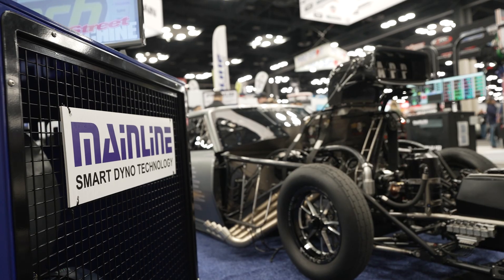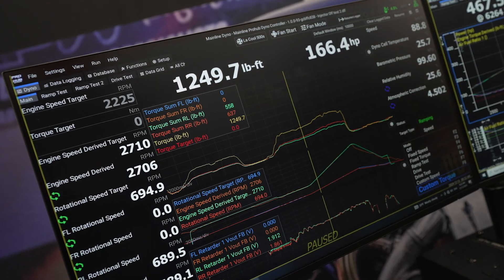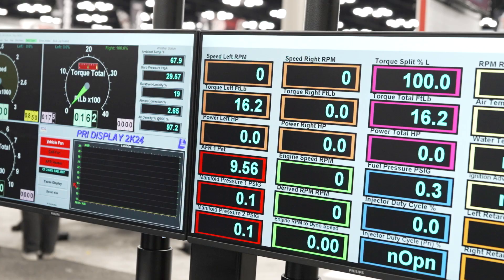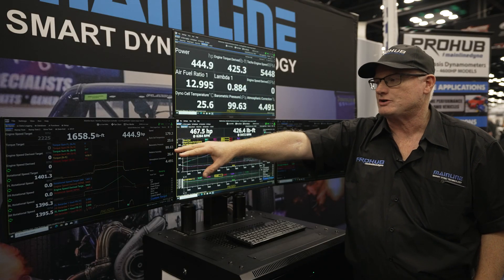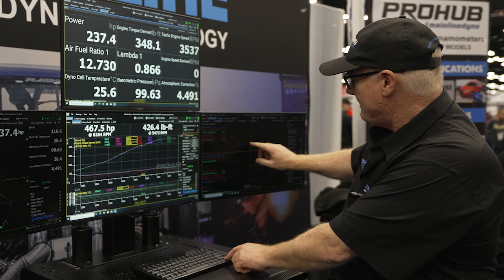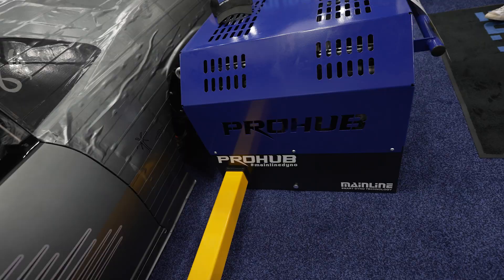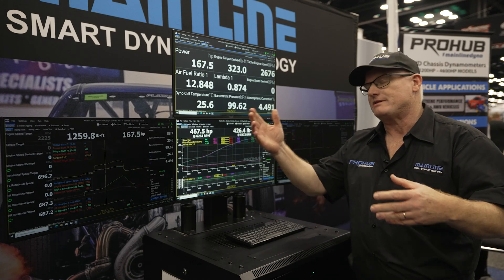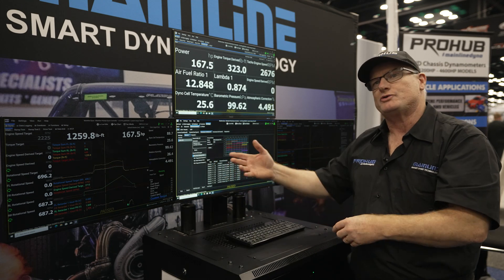New CAN Control System Launched at PRI 2024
The Mainline CCS (CAN Control System) is certainly the “next level,” in sophisticated dynamometer control and accurate data acquisition technology.
The CCS features emerging and innovative hardware and software technologies that will satisfy the most fastidious operators.